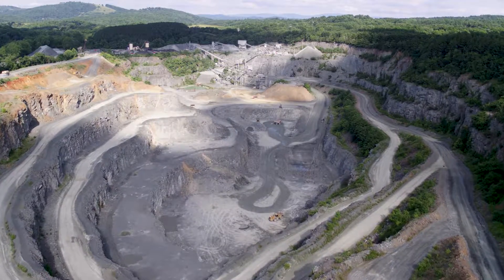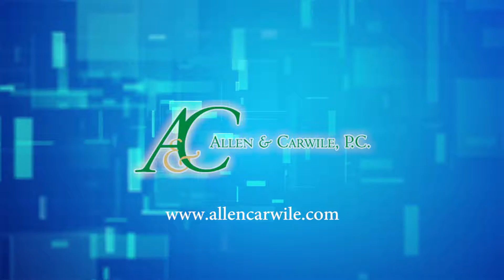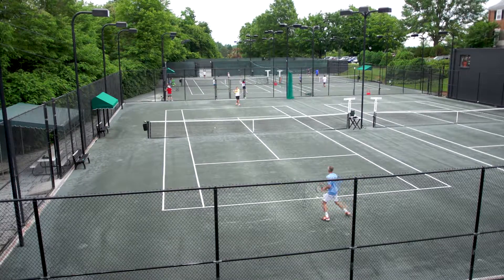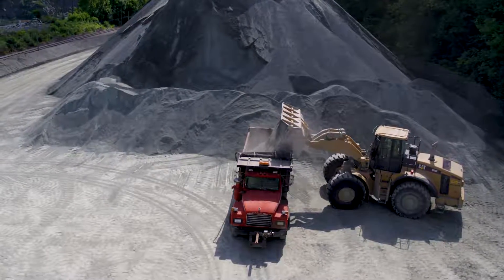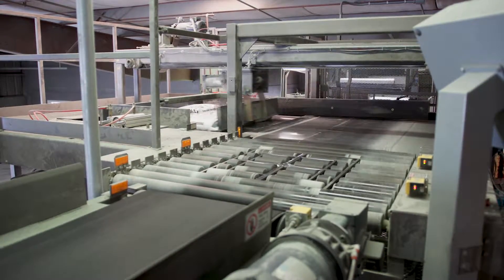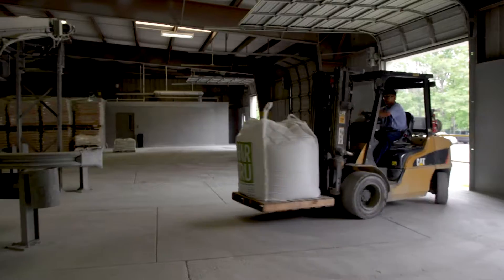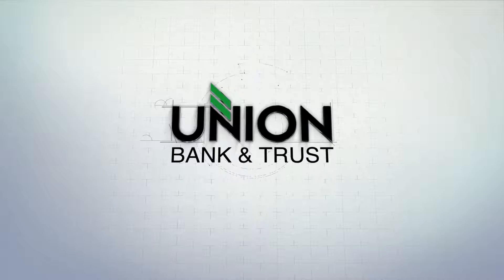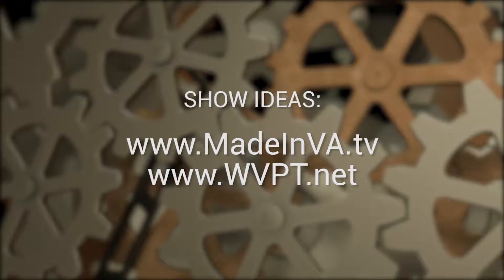Made in Virginia - Episode #10 - Hartru Tennis